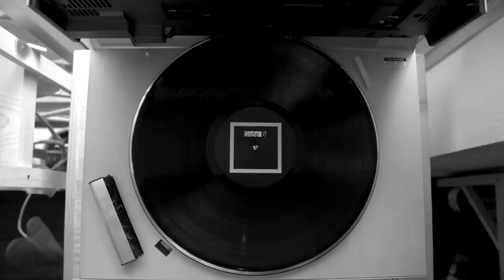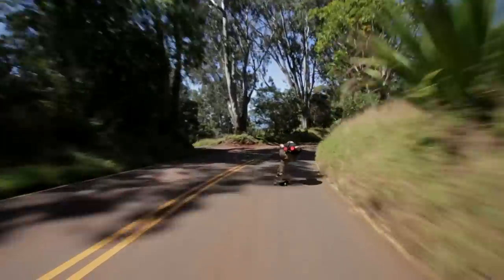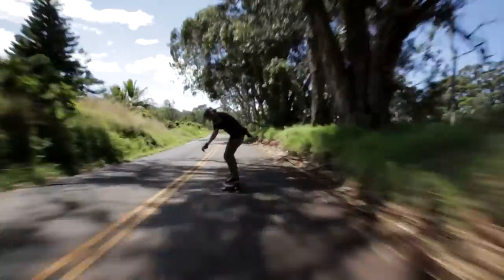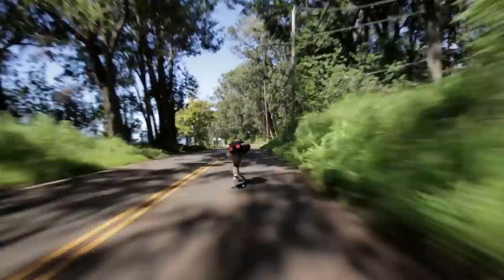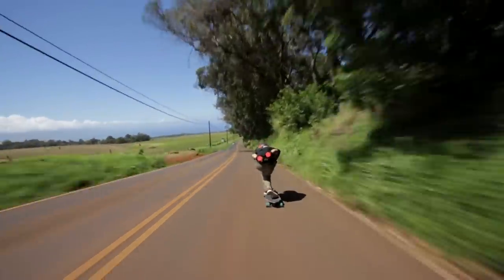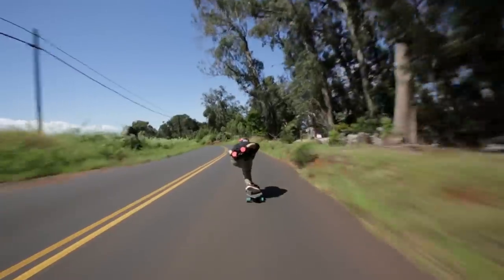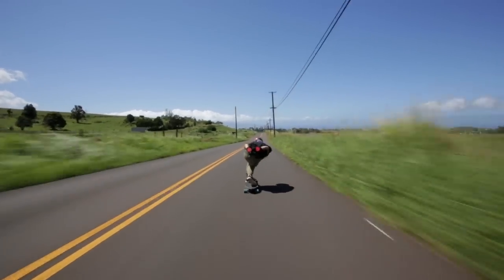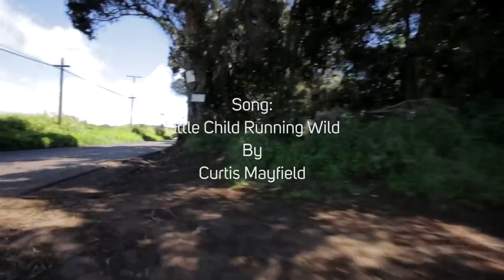GRADE B-Sides Featuring James Kelly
Last year James spent two months living on Maui, skating everyday, and laying low between race seasons.  Towards the end of his stay he devoted a week to filming for what would eventually become the end section of GRADE.  In this raw run he offers some insight into one of his favorite roads on the island and what went into filming his part.

Film/Edit: Jack Boston